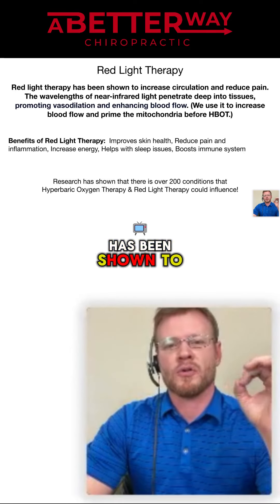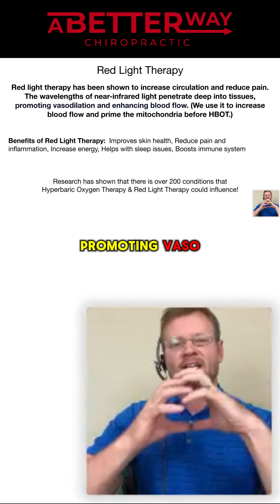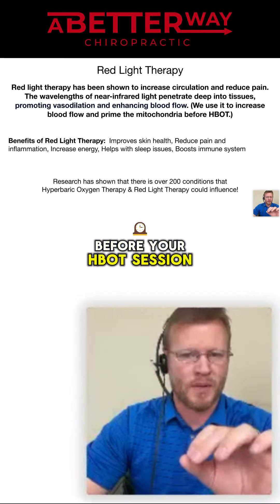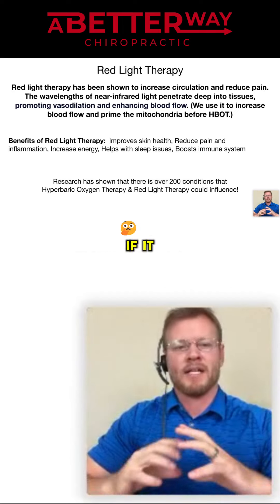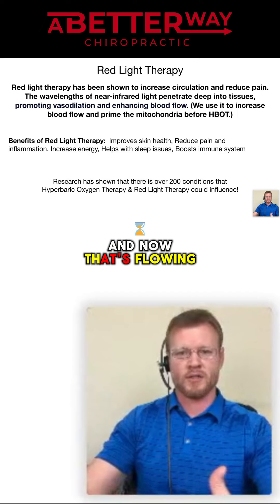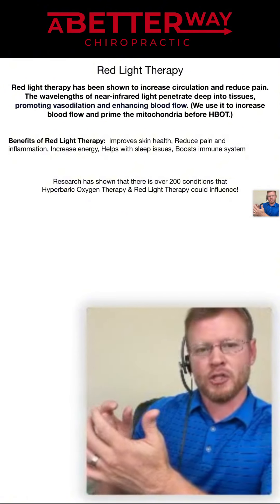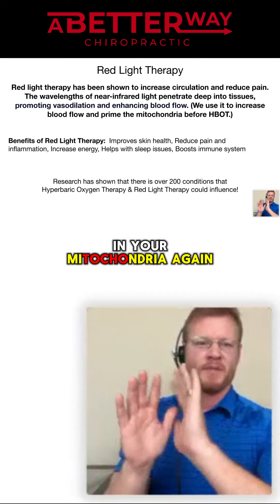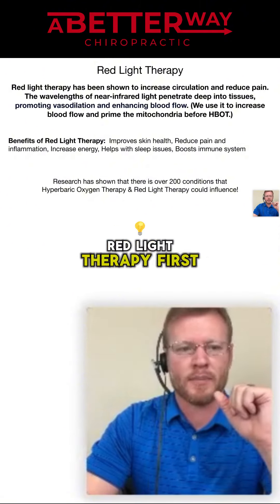Red light and Hyperbaric Oxygen therapy is thought to work by increasing blood flow to certain areas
Red light and Hyperbaric Oxygen therapy is thought to work by increasing blood flow to certain areas of the body, as well as, acting on the “power plant” in your body's cells called mitochondria. With more energy, other cells can do their work more efficiently, doing things like repairing skin, boosting new cell growth and enhancing skin rejuvenation.